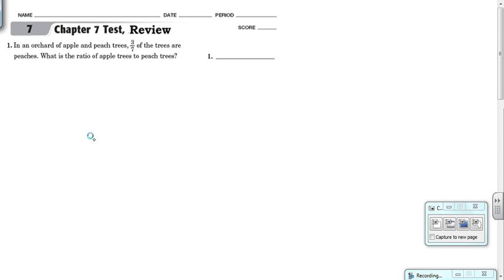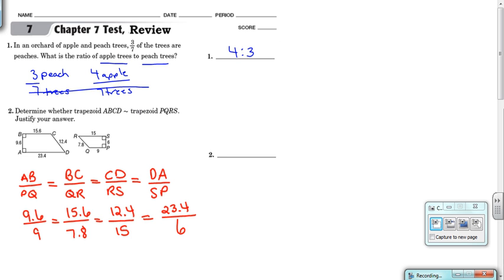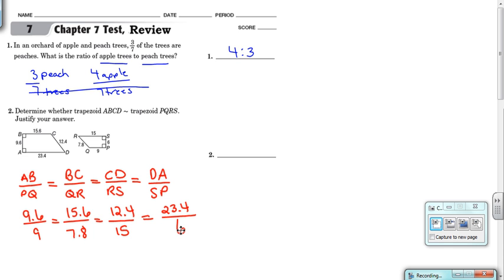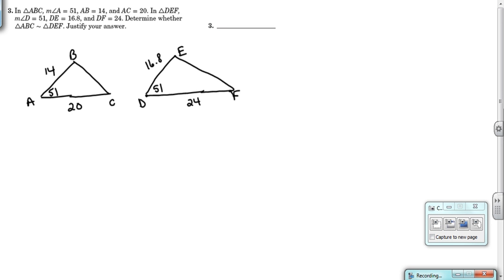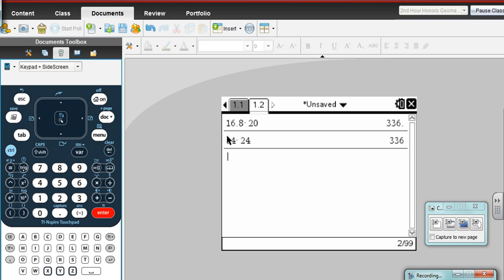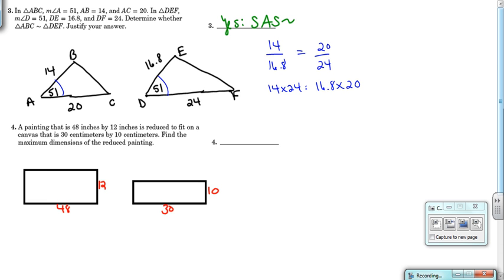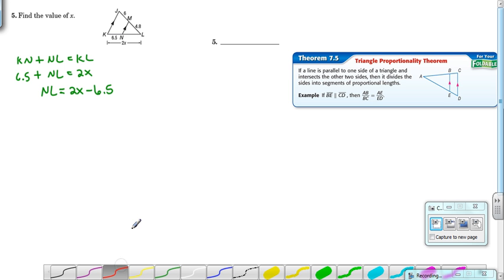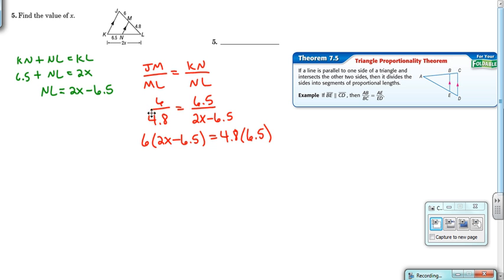review worksheet chapter 7 1-5